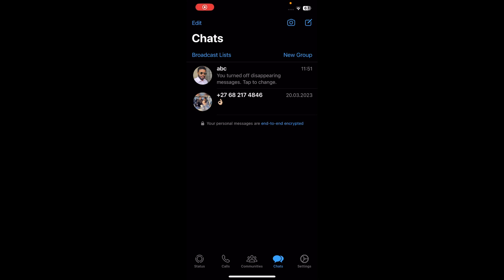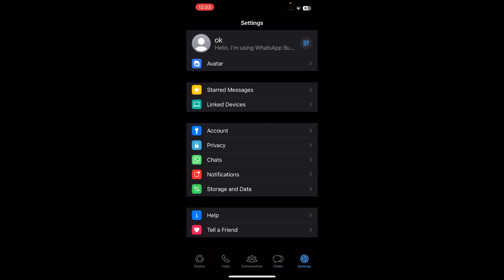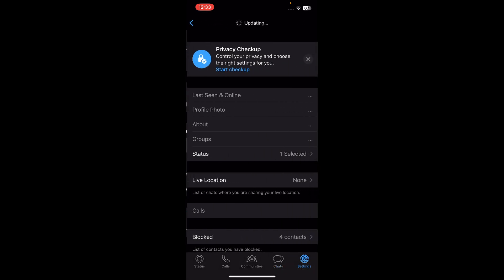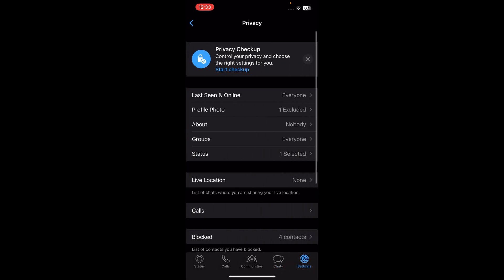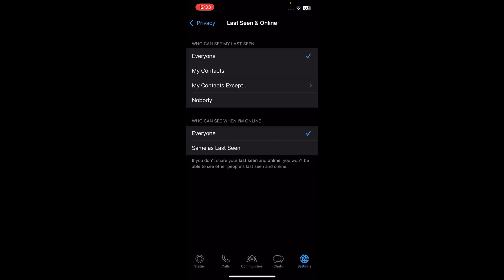How to Hide Online on Whatsapp (Full Guide)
This quick video explains how to hide online on whatsapp.